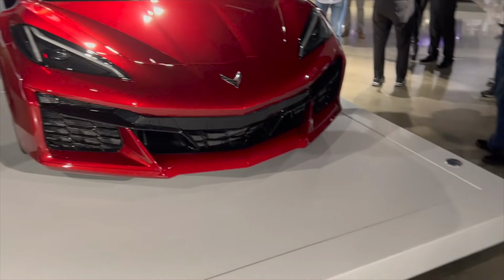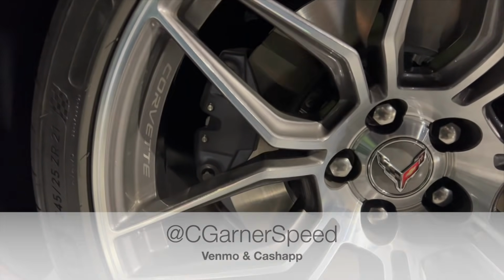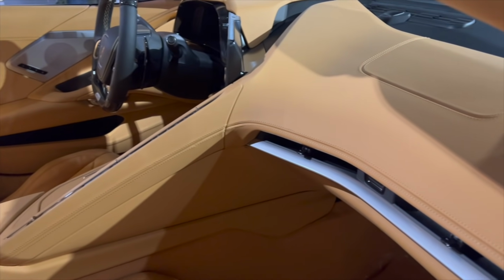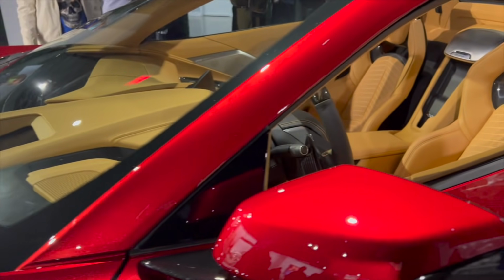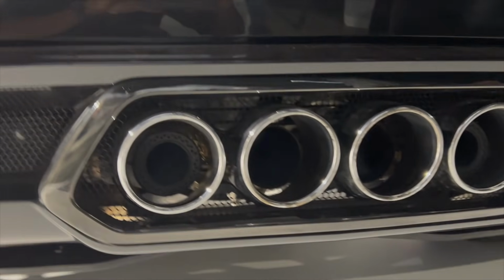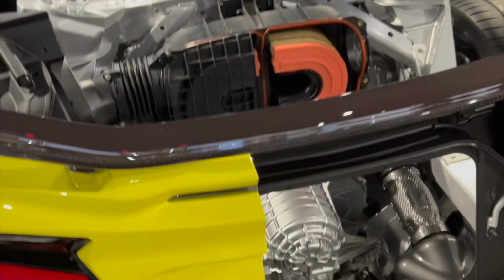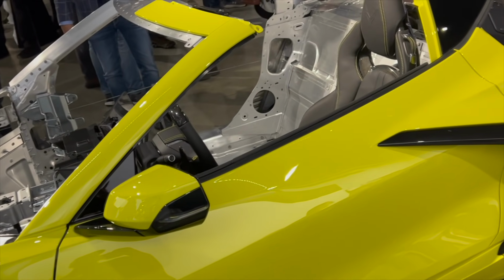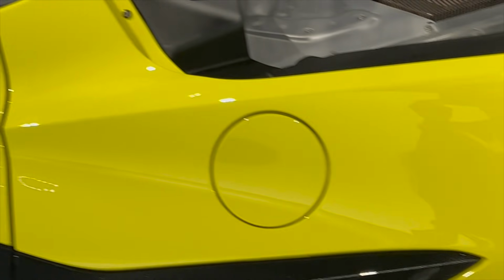Chevrolet RUINED the 2023 C8 Corvette Z06 with DELETING this OPTION! *WHAT'S YOUR OPINION?*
Chevrolet RUINED the 2023 C8 Corvette Z06 with DELETING this OPTION! *WHAT'S YOUR OPINION?* General Motors is the company that oversees the Chevrolet Brand and the all-new C8 Corvette. Chevy C8 Corvette will be a Corvette we all love. Most people are super excited to have this new C8 Corvette on their tv screen. Chevrolet RUINED the 2023 C8 Corvette Z06 with DELETING this OPTION! *WHAT'S YOUR OPINION?*

EXCLUSIVE REVIEW New 2020 Mid Engine C8 Corvette